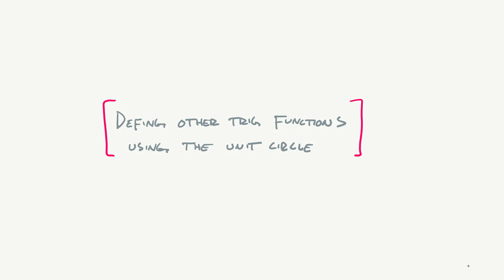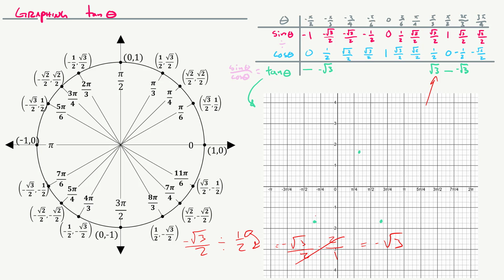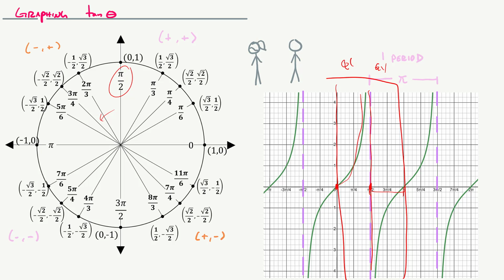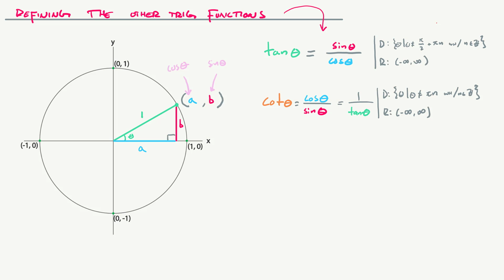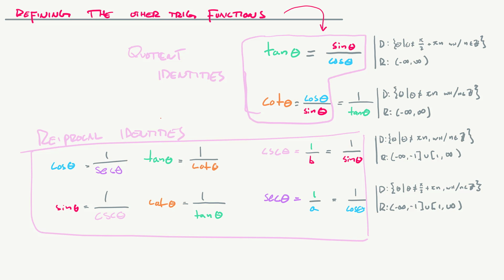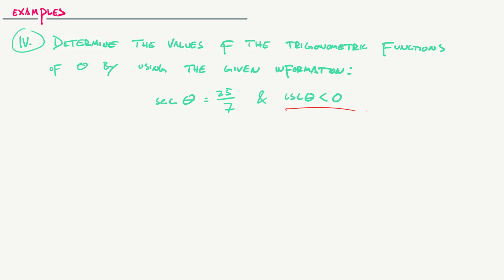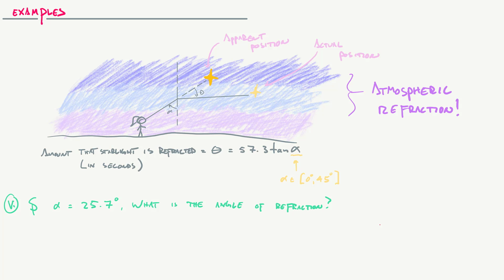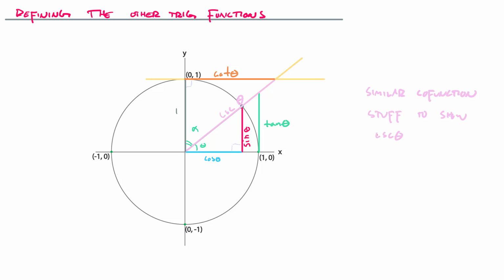other trig functions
Grab a snack and settle in!  Learn about the definitions of tangent, cotangent, secant, and cosecant based on the unit circle.

"defing" is now slang for defining, yo.